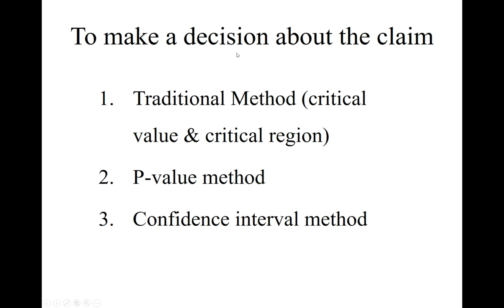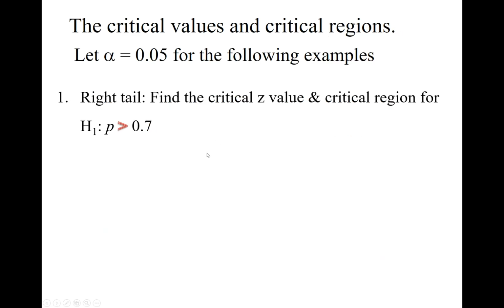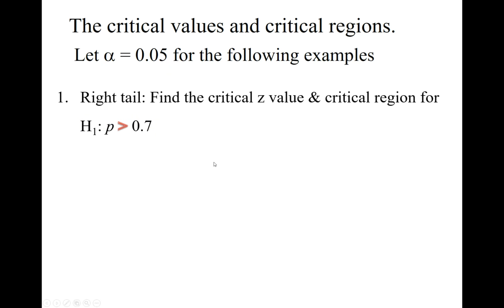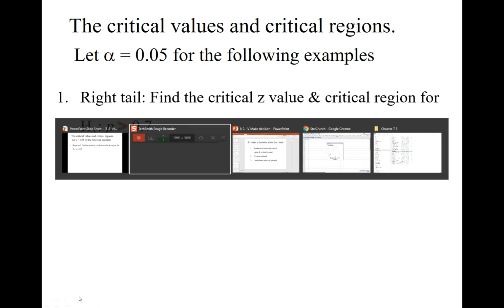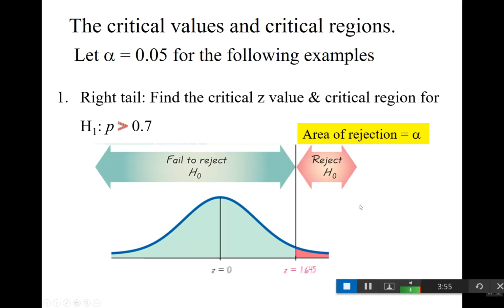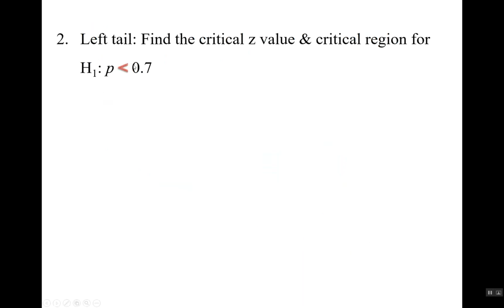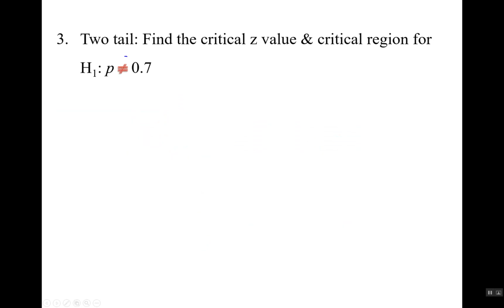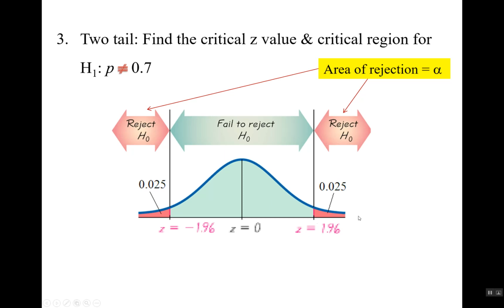8.1 Part VI A Decision (traditional)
8.1 Part VI Decision (traditional)